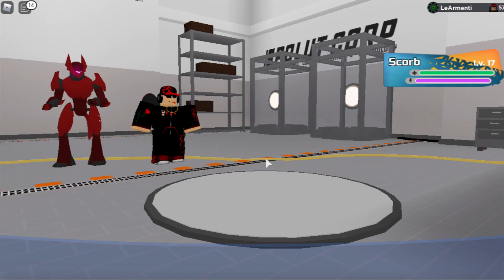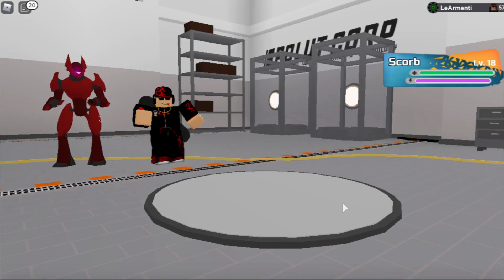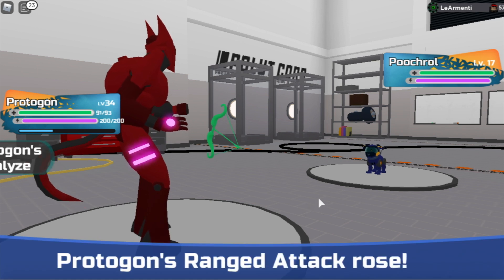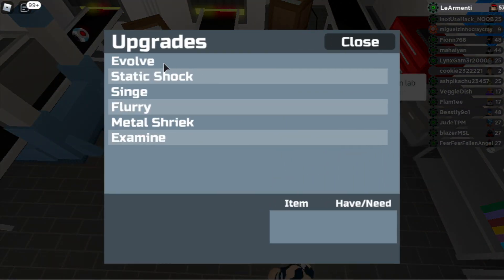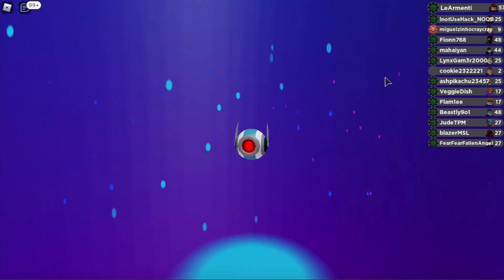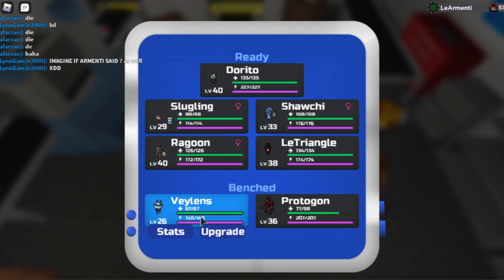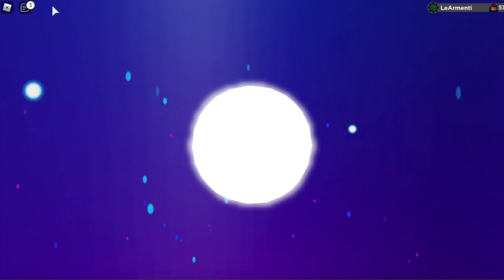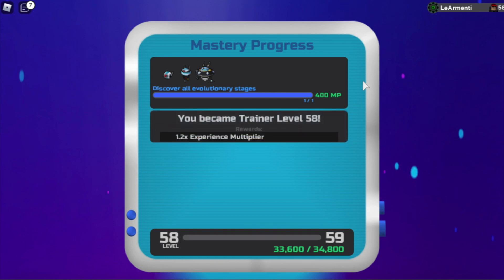How To EVOLVE SCORB! (Loomian Legacy)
In this video I will teach you how to evolve Scorb.

Sol piek
TanNoelle Silva
eth4nnyyy
Kits
Rough Gentleman
FiliponioPBB
Cosmicyl
dogs ;3
FloppyFeet Wim
TanTheMan
PixalNinjaX
TotallyNotAFish
Nervous kitten
Real Bacon
Dubious bRezi
viet nhan Nguyen
TommyPlays
Luis Bonilla
Gaming Gladiator
MythicalNick
Not Paris
Random Computer Fun
PinkGot Game
Darlife gg
ZeroFree

~ WE LIT